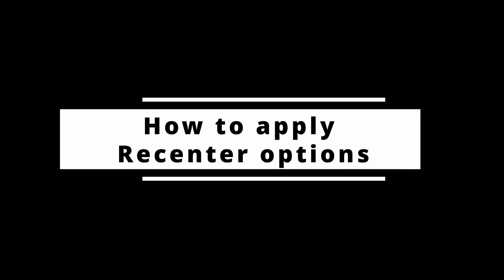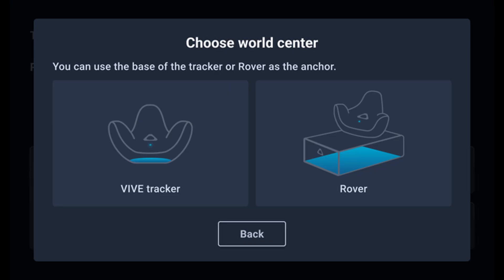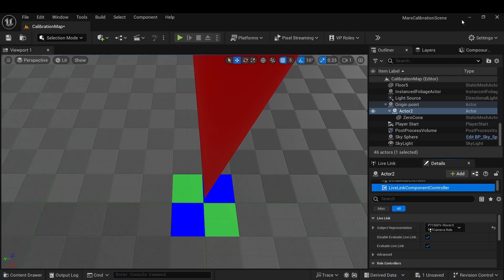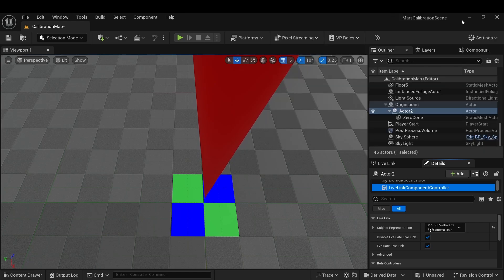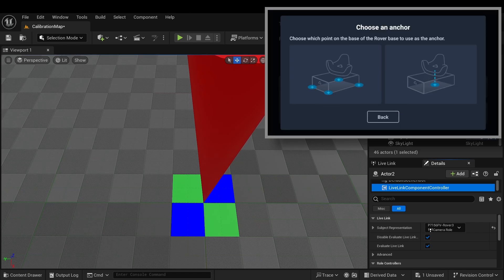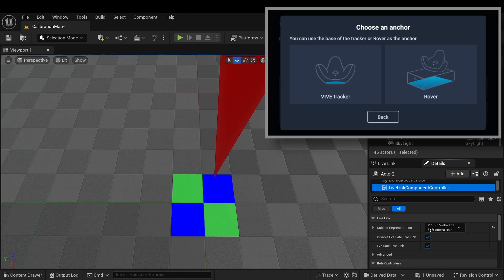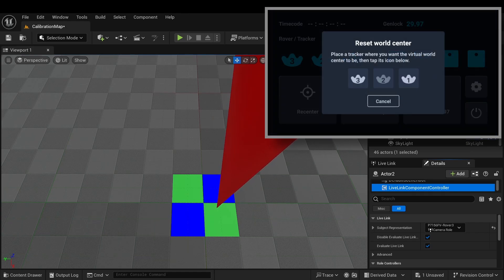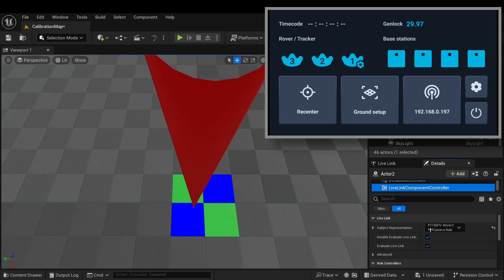How to Apply Recenter Options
With the SU6 update, users can select from six different origin points to achieve better alignment of the world center. Check out this tutorial and learn about how to customize your world center.

Please update your Mars to *v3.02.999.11 or a later version* to access this feature.

*Chapters*
0:00 Opening
0:15 Previous version v.s. current version
0:24 Choose world center
0:39 Verification